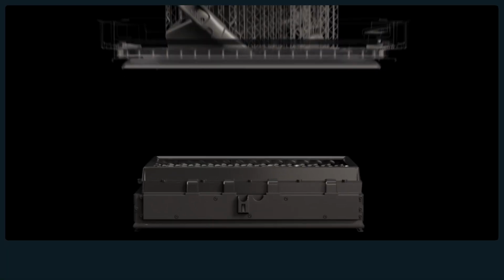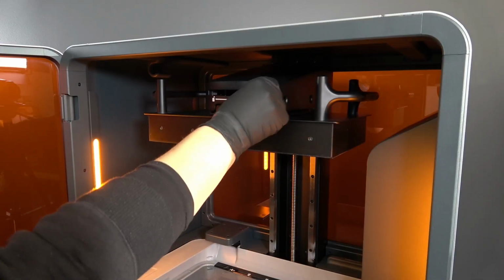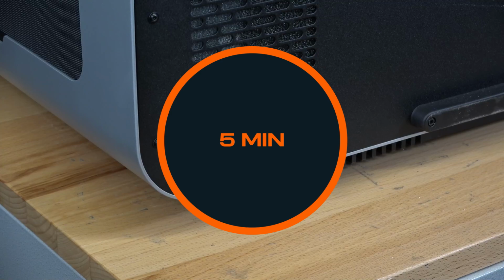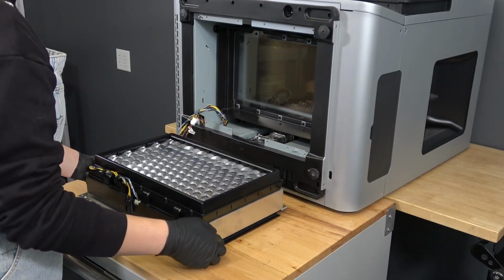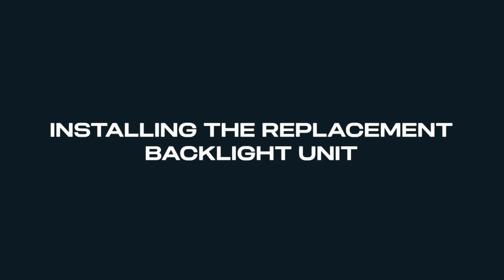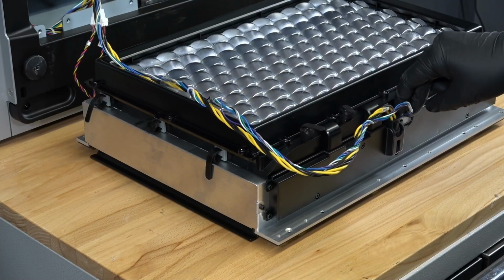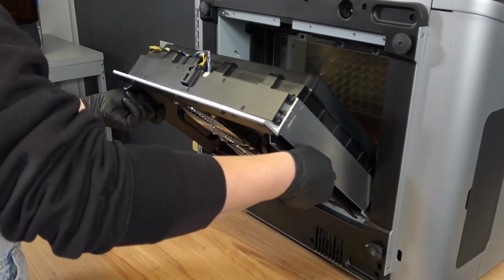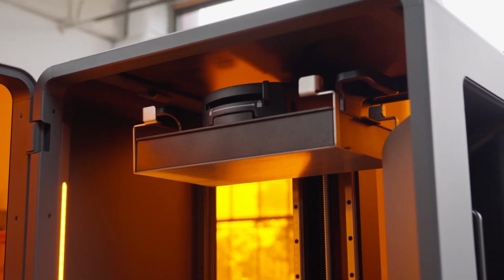How to Replace the Backlight Unit | Form 4L SLA 3D Printer Repair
Learn how to replace the Backlight Unit on the Form 4L. This step-by-step tutorial shows you how to safely remove and install a new backlight assembly to restore proper printer performance.

The Backlight Unit in the Form 4L contains an LED array and optical lenses that generate and focus light to cure resin during the SLA printing process. If the backlight becomes damaged or malfunctions, it can cause print failures or prevent the printer from operating correctly.
By following this guide, you’ll be able to replace the Form 4L Backlight Unit and return your printer to reliable function, ensuring accurate and consistent prints.

👉 Use this guide to learn how to:
Identify when the Form 4L Backlight Unit needs replacement
Safely remove the damaged unit
Install the new backlight assembly
Finalize the repair for reliable printer operation

Take our Troubleshooting Resource Survey so that we can make even better resources for you